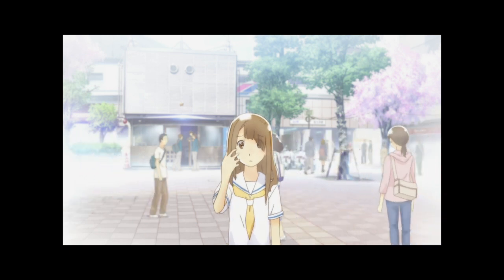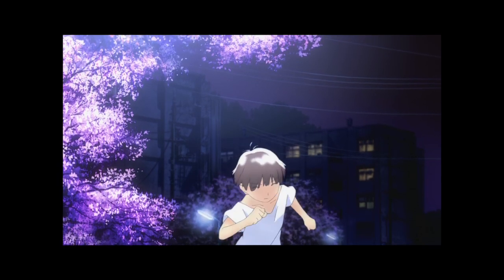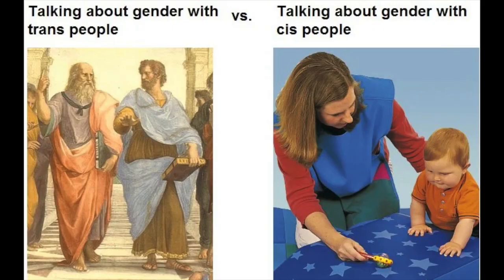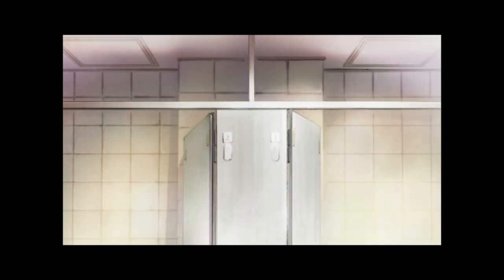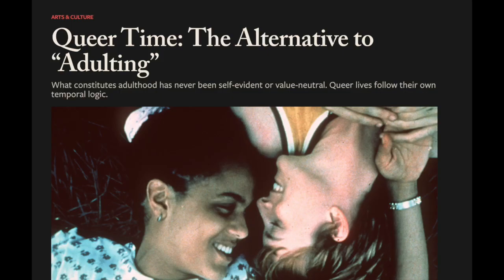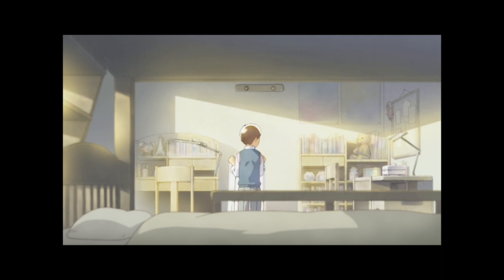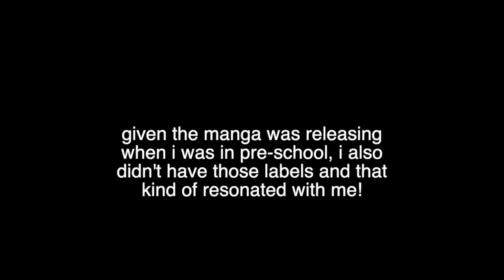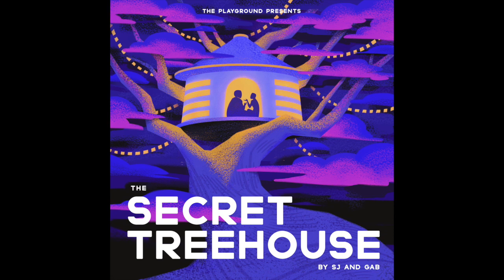Queer time in The Wandering Son